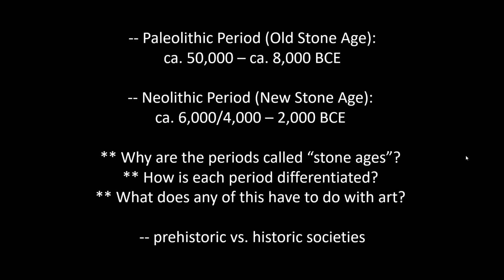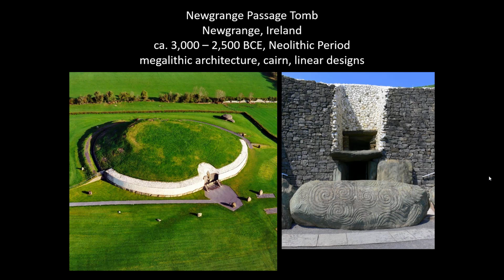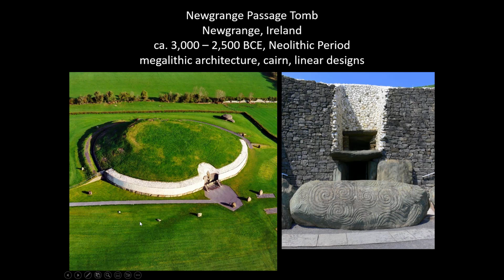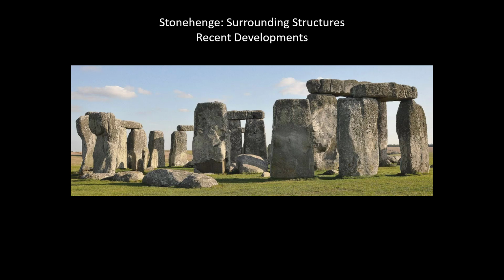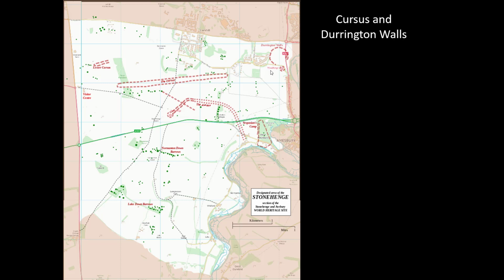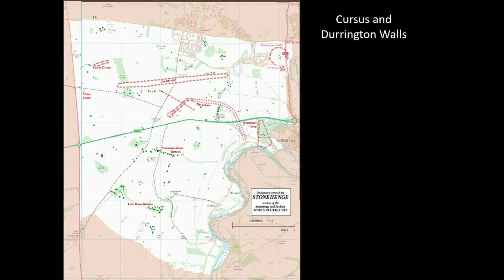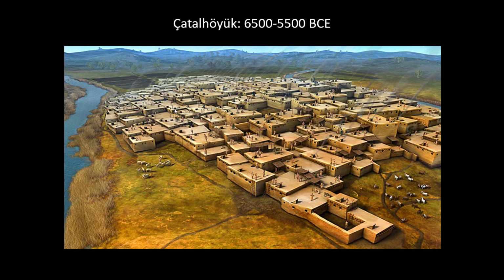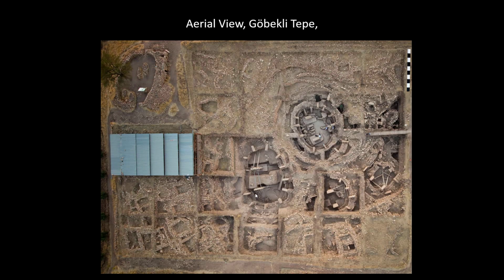Neolithic Period Architecture